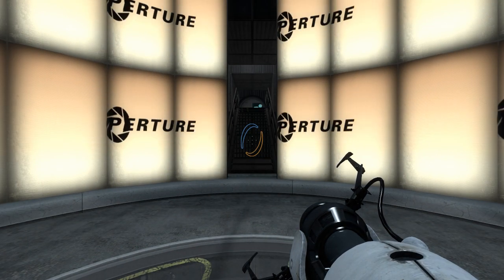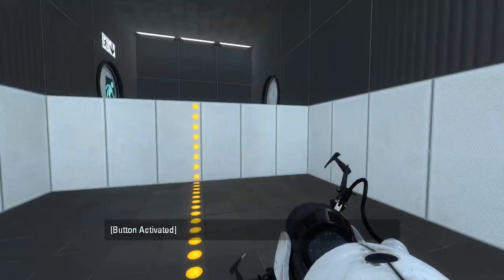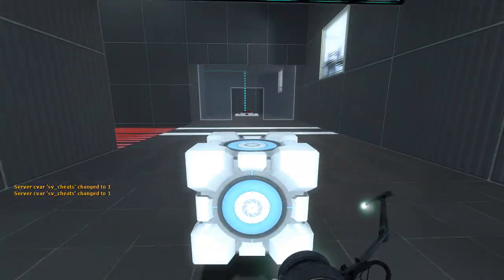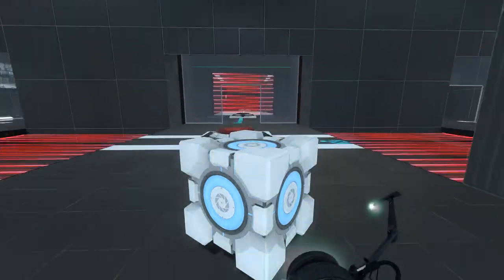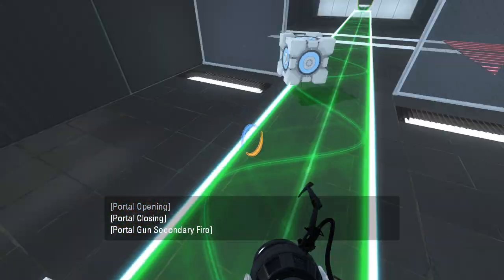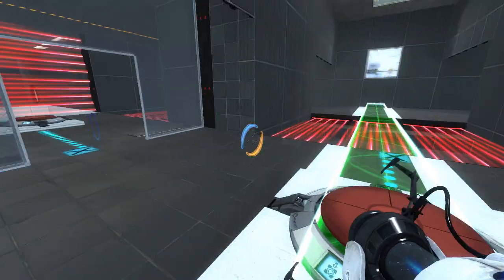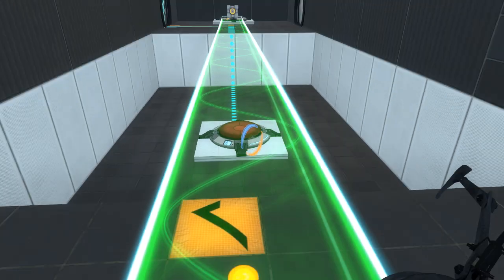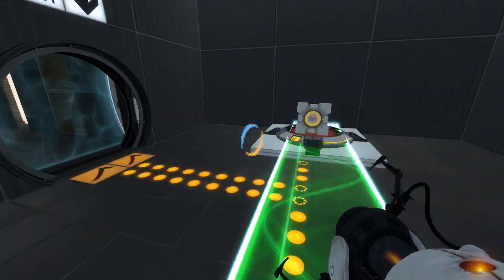Portal 2 PeTI - "Scintillation" by K7 Avenger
Blind playthrough. I hope I did that as intended...